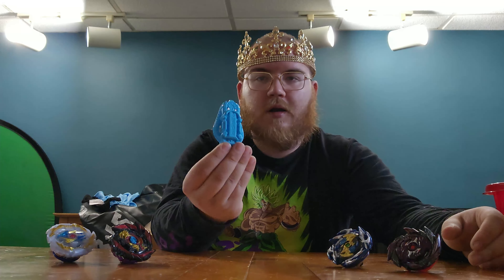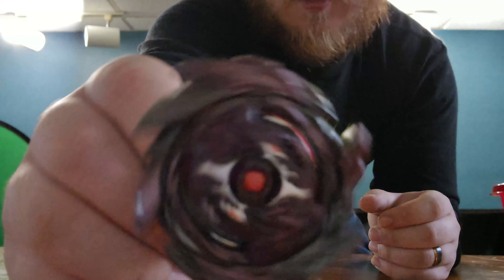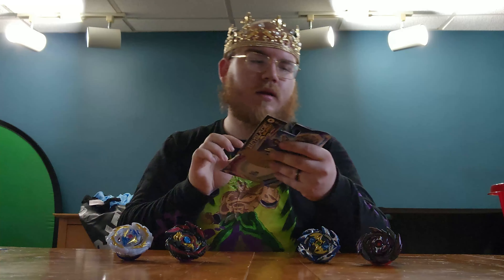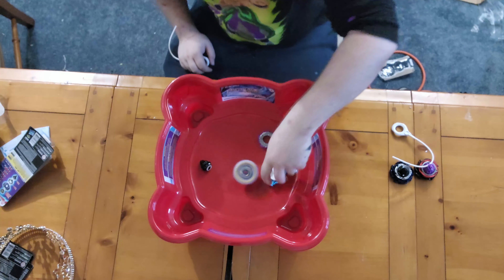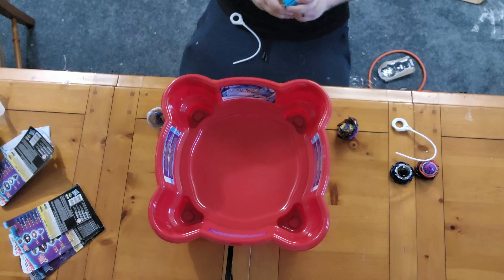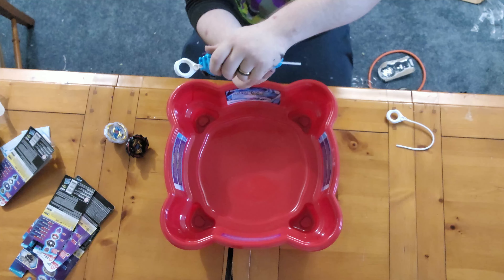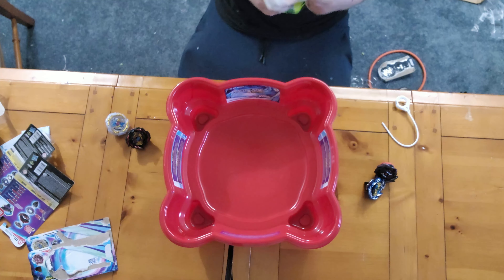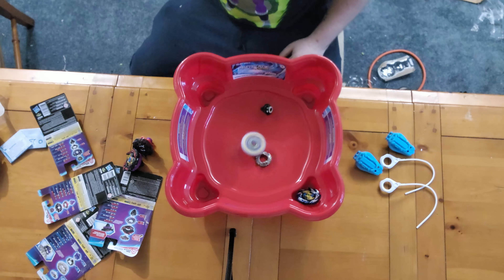Collection Carnival: Burst Beyblades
Welcome to Collection Carnival!
In this series I will share with you some of my collectibles and things in this life that I am passionate about. Hope you enjoy!